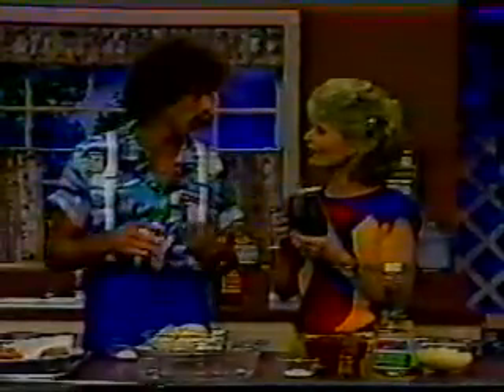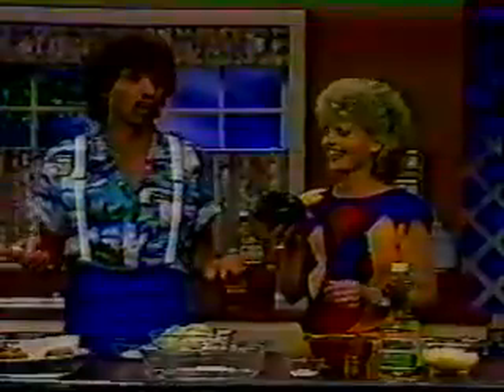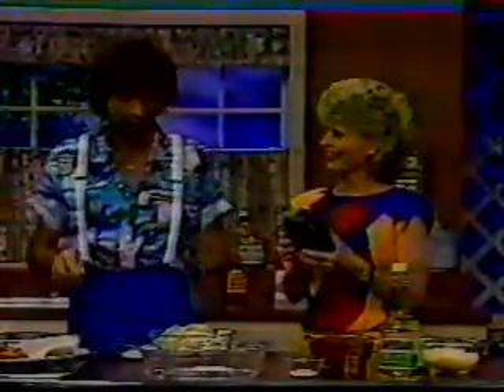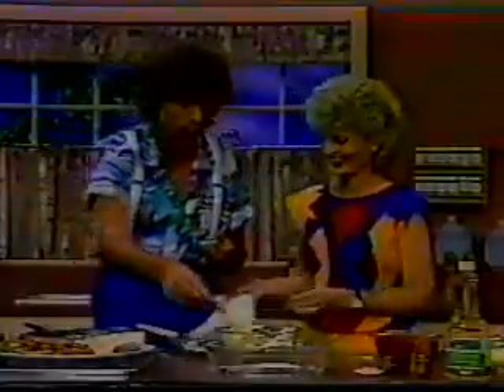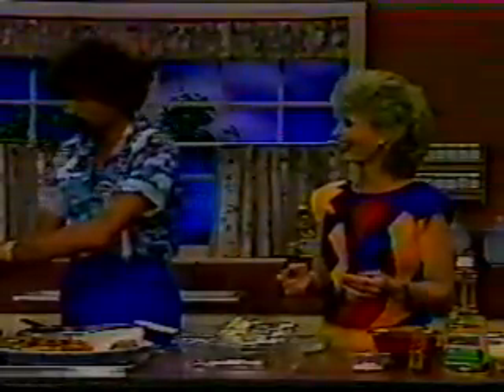Oak Ridge Boy Joe Bonsall Cooks On Country Kitchen on TNN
From 1986 Joe Makes Italian Eggplant Casserole...This dish is GREAT...